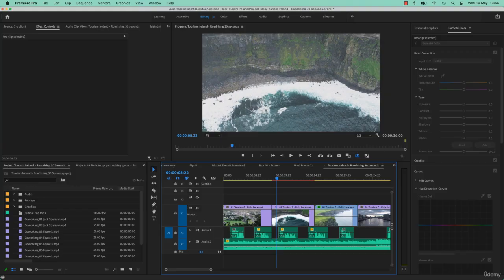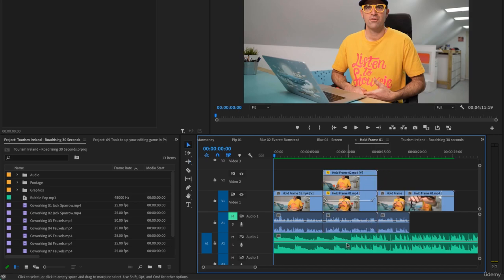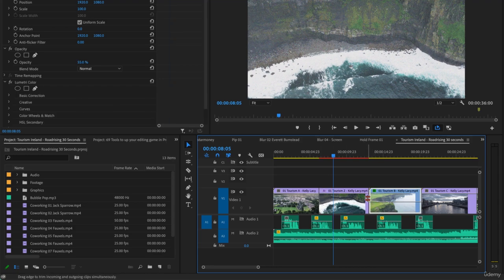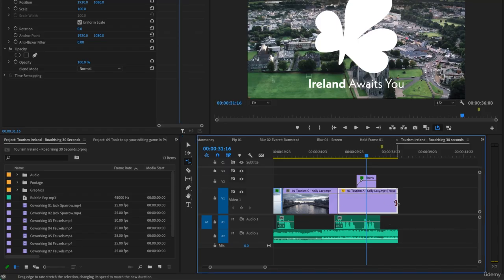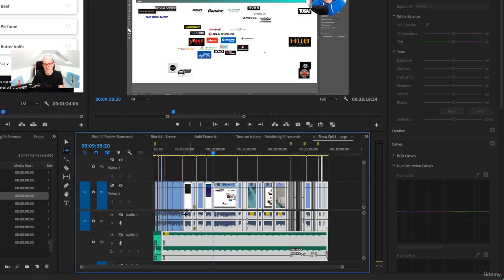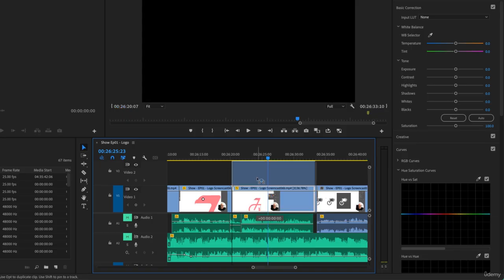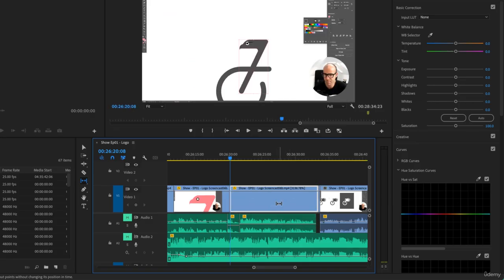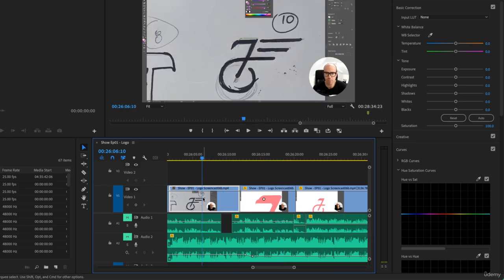Tools to up your editing game in Premiere Pro #70